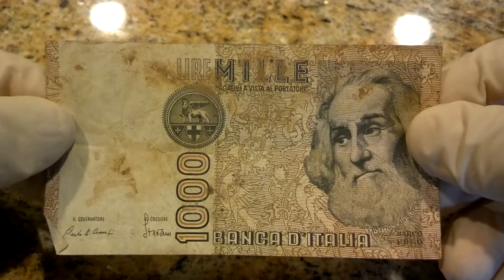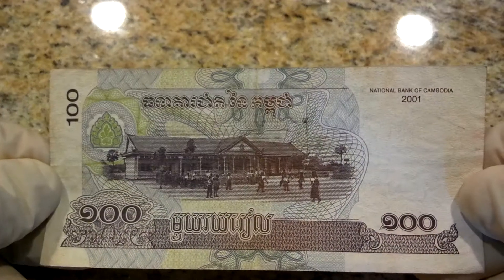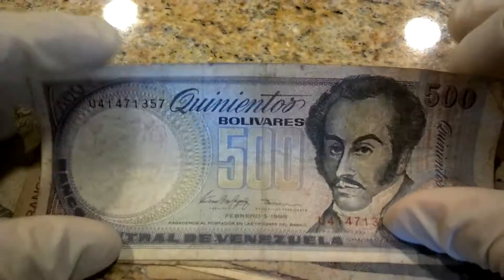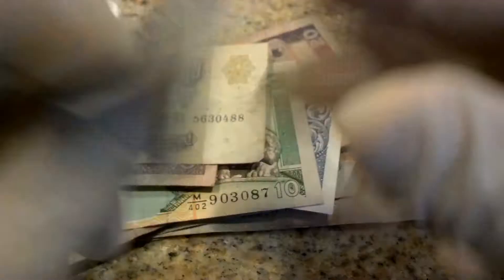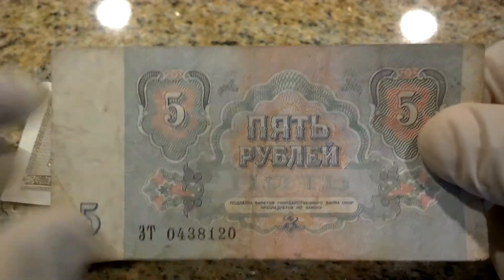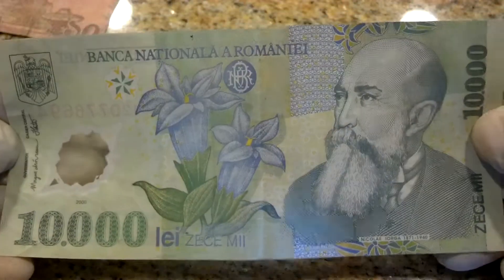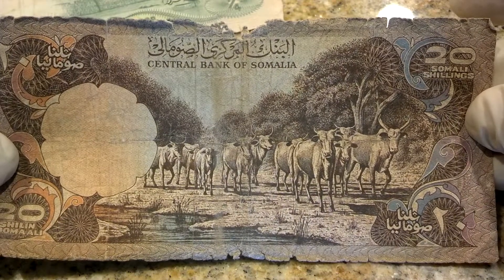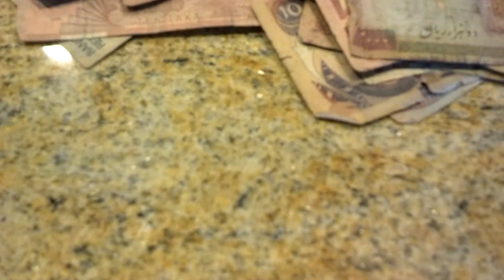Paper Money Part 2.. defunct foreign currency, fiat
Part 2 of a quick run through of some paper money from foreign nations.
**0:52 500 kip from Laos (portrait of King Savang Vatthana, last king of Laos 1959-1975; Laos now a Communist republic)
**1:18 5 kyats from Myanmar (portrait of U Aung San founding father of Burma and independence hero;killed in 1947)
**2:02 2 rupees from India (portrait of Ashoka's Chakra: three lions)
**2:30 10 cruzados from Brazil (portrait of Rui Barbosa, prominent Brazilian liberal politician and republican)
**2:46 1 cordoba from Nicaragua (portrait of Spanish conquistador, governor and explorer Francisco Hernandez de Cordoba)
**3:16 10,000 australes from Argentina (portrait of Carlos Pellegrini president of Argentina 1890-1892)
**3:18 50 new australes from Argentina (portrait of Domingo F. Sarmiento president of Argentina 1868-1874)
**3:26 20 bolivares from Venezeula (portrait of Jose Antonio Paez, first president 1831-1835, 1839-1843'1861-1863)
**3:33 10 bolivares from Venezeula (portrait of Simon Bolivar and his right hand man Marshal Antonio Jose de Sucre)
**3:42 50,000 sols from Peru (portrait of Nicolas de Pierola president/dictator of Peru 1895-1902)
**4:08 5000 inti from Peru (portrait of Marshal Grau, Peruvian general in the War of the Pacific 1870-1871)
**4:20 and 4:21 5 amd 10 rubles from USSR (Soviet Union)
**4:41 and 4:53 5 jiao and 1 jiao from People's Republic of China
**5:31 and 5:53 5 rubles and 100 rubles from Soviet Union
**6:06 50 dinara from Federal Socialist People's Republic of Yugoslavia)
**6:25 10 rubles from Soviet Union
**6:54 10,000 lei from Romania (with Wallachian heraldic eagle)
**7:11 10,000 lira from Turkey (portrait of Mustafa Kemal Ataturk, first president/dictator 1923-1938)
**7:27 2000 rial from Islamic Republic of Iran (Kaaba or Black Stone in Mecca in background)
**7:35 3 leva from People's Republic of Bulgaria (one you called unknown and with hammer and sickle)
**8:38 5 dollars from Republic of Liberia in Africa (portrait of Joseph Jenkins Roberts, first president 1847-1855, 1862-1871)
**9:23 Libya 5 dinars (the 0 is Arabic for 5)
All compiled by Youtuber: Gold Maple (Many Thanks!)

If you see something you must have, I am open to trades, just make an offer and tell me which you like via video time: